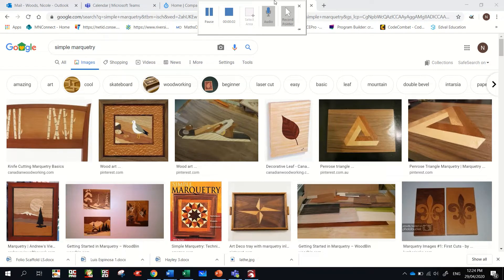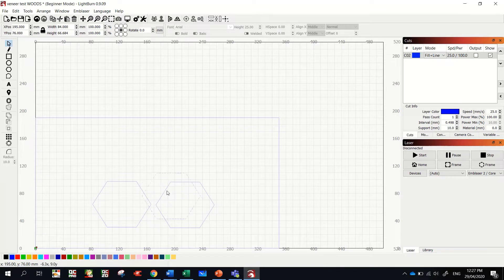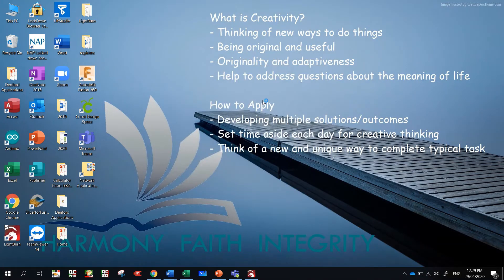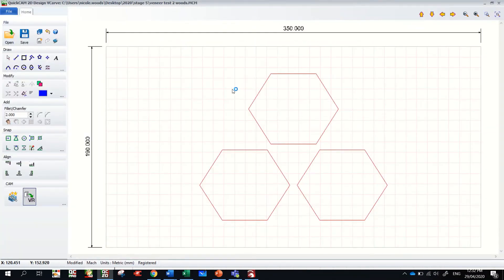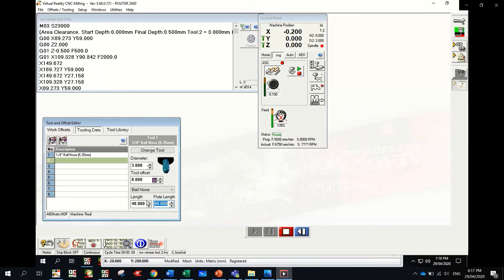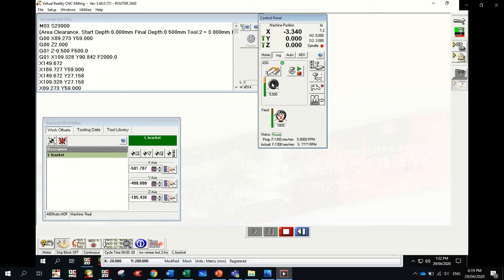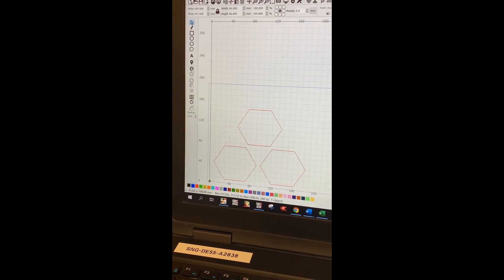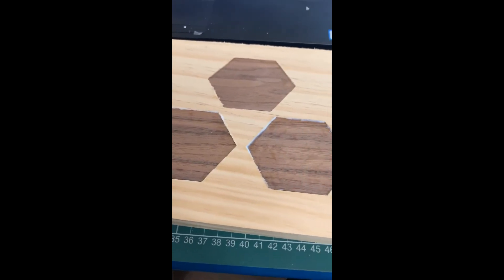How to Create Marquetry using CNC and Laser Cutter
This video shows you how to create simple marquetry for your projects using Lightburn and QucikCAM2D for an emblaser 2 laser cutter and Denford 2600 CNC router.